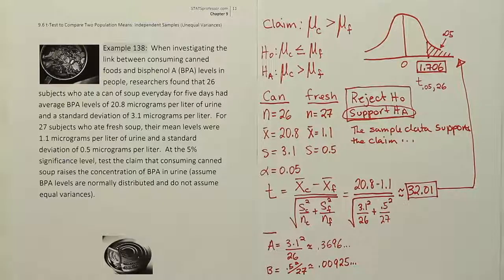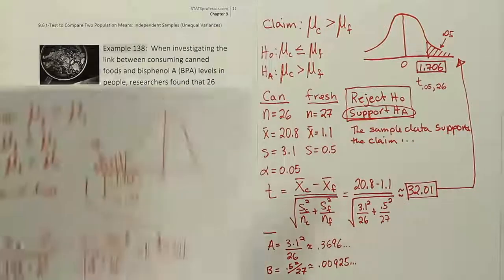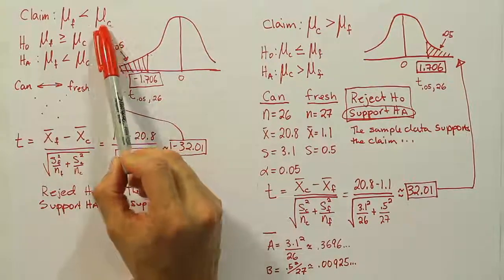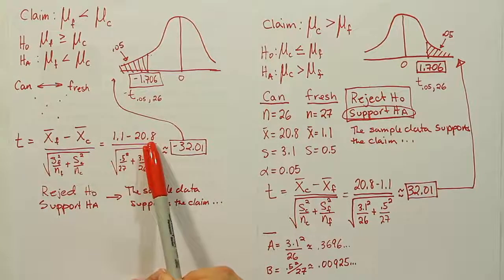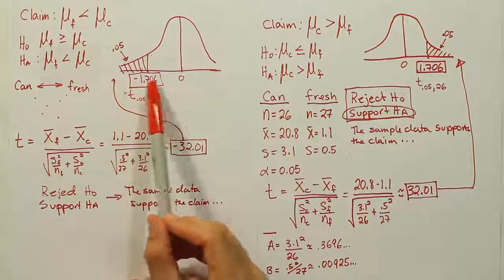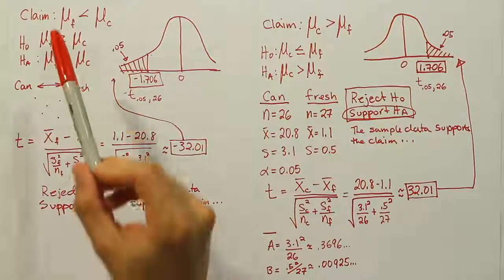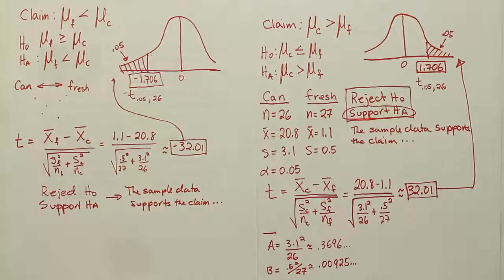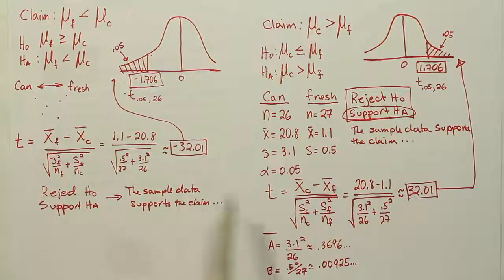Does It Matter?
Does it matter in which order we perform our subtraction of the sample means when constructing a confidence interval (or when calculating a test statistic for a hypothesis test) for the difference between two means? It actually doesn't really matter; however, the interpretation of the outcome of these procedures requires an understanding of how the order effects our results.